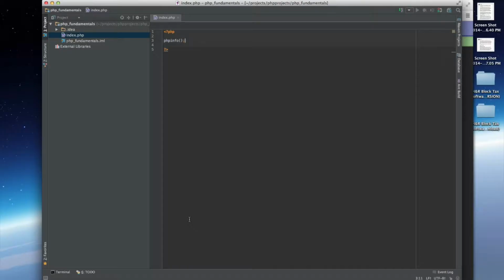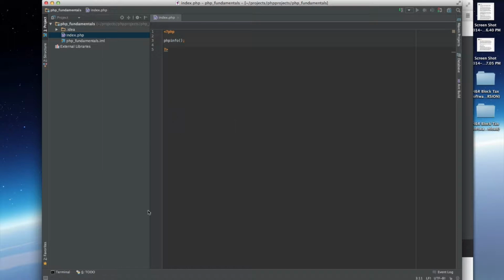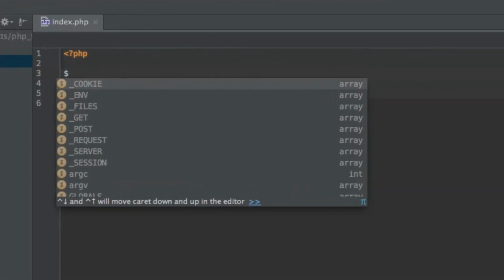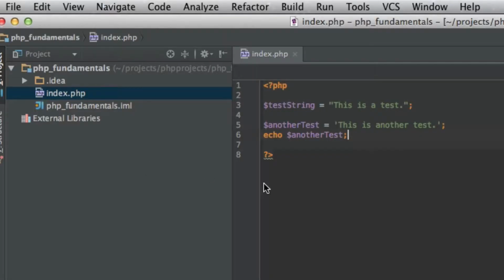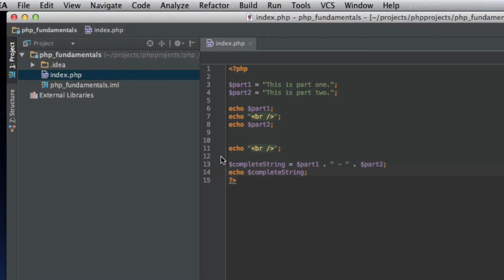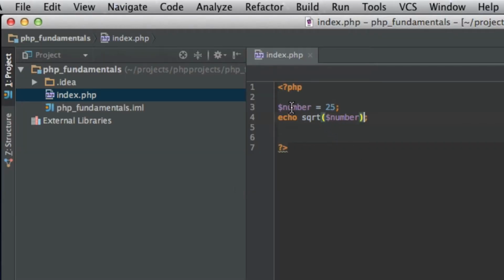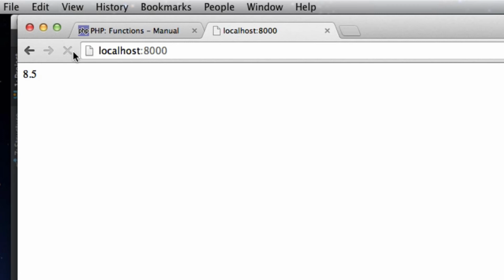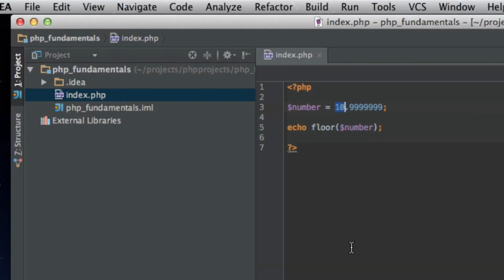PHP Fundamentals for Newbies Part 1 - Variables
If you're learning PHP development, you definitely want to get a good understanding of how to set variables. This video which targets new developers shows the basics of setting variables in PHP. Learn how to set basic string and numeric variables and how to access them in your PHP scripts.

These guys have it down as far as showing you how to install the PHP environment on different platforms: